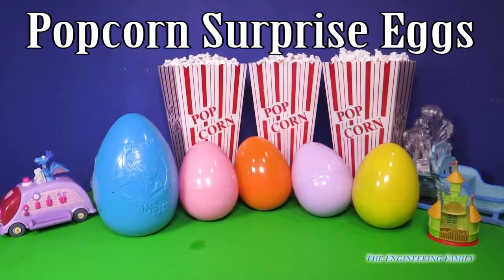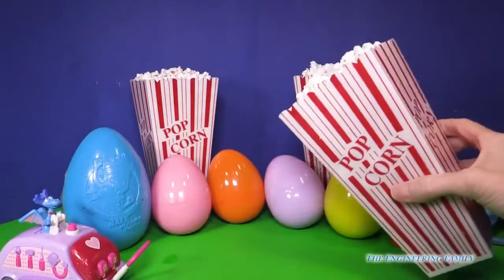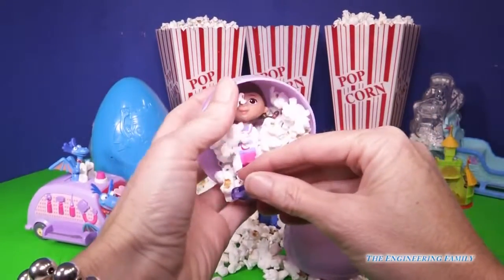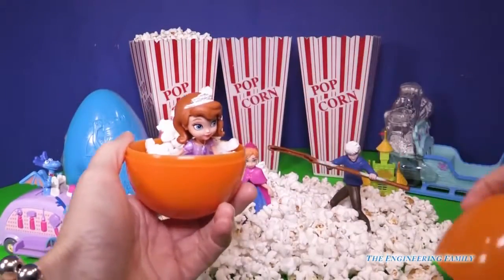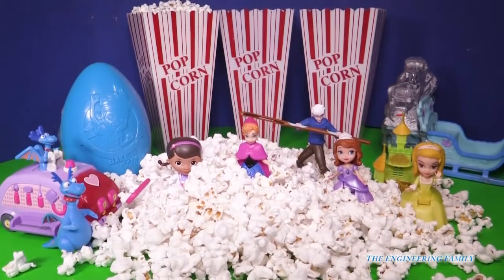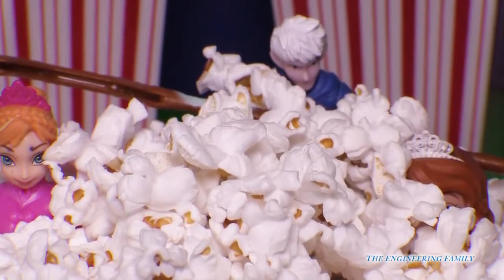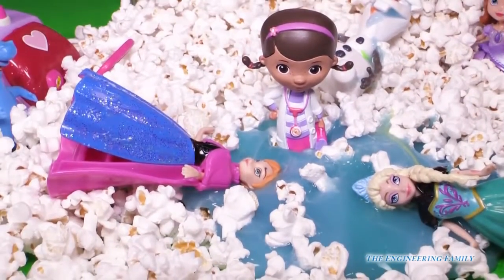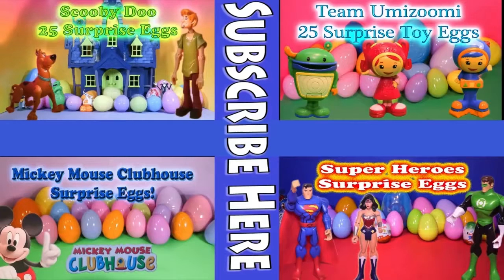SURPRISE EGG Popcorn Surprise Egg Elsa Frozen Disney Toys Video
We love Doc McStuffins, Frozen and Popcorn!

This video asks what is inside of three containers of movie theater popcorn! Will it be Disney Junior Mickey Mouse Clubhouse, Disney Junior Sofia the First, Doc McStuffins, Paw Patrol, Nickelodeon Peppa Pig,  Disney Pixar Mater or Lightning McQueen? Maybe it is Queen Elsa from the Disney Movie Frozen. Watch as each container of popcorn is dumped out to see what is inside.

- Three Movie Popcorn Containers

- Disney Frozen Queen Elsa Magiclip Doll

- Sofia the First toy